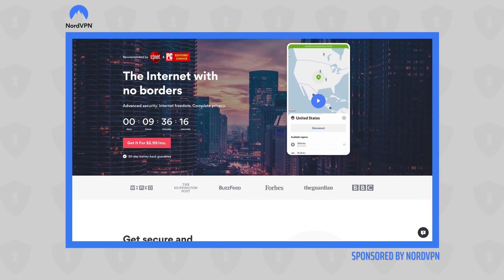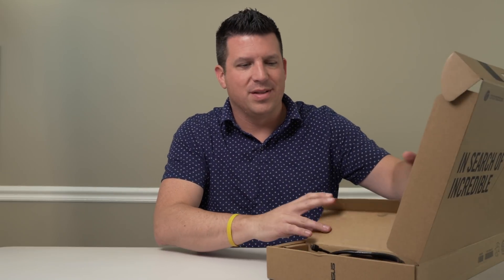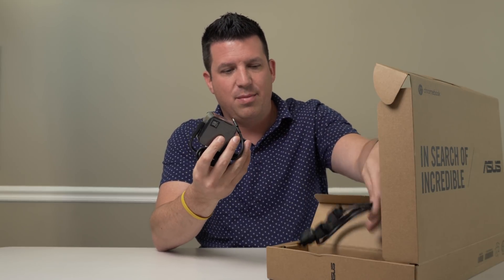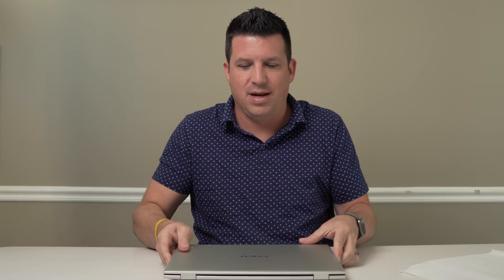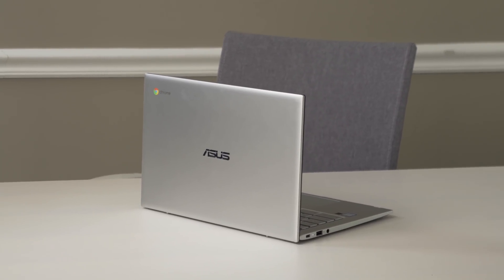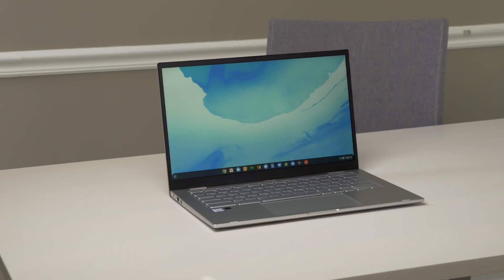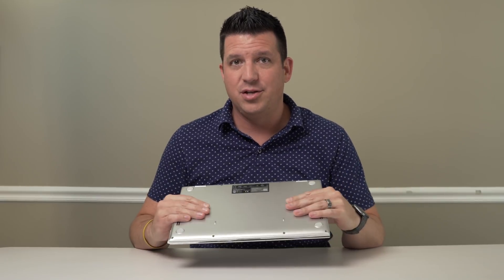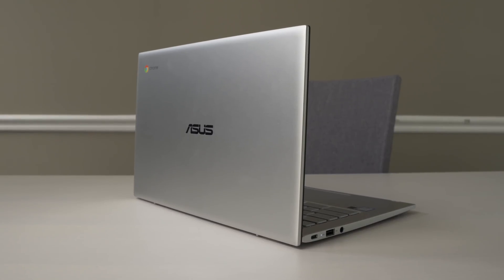ASUS Chromebook C425 Unboxing & Hands-On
Out of nowhere, ASUS has unveiled the Chromebook C425 and it packs in quite a few features that make for a great all-around Chromebook.  At first glance, you'd be forgiven for mistaking it for its more well-outfitted brother in the Flip C434.  Don't be confused, however, as the C425 is different in a handful of key areas that you as a potential buyer need to be fully aware of.